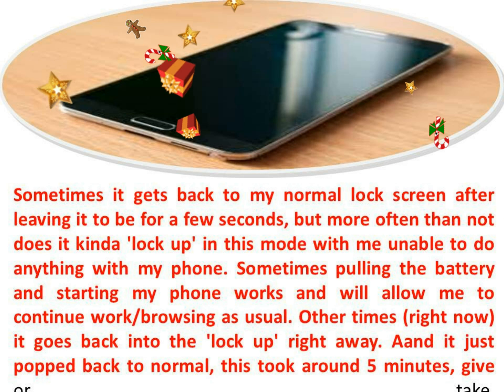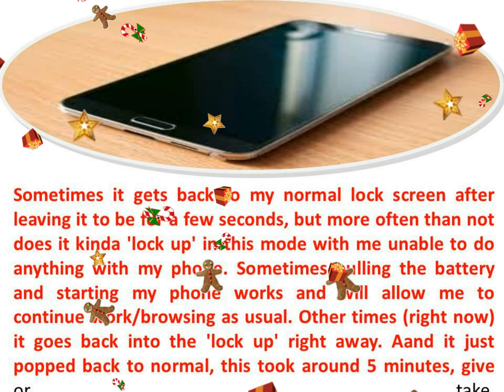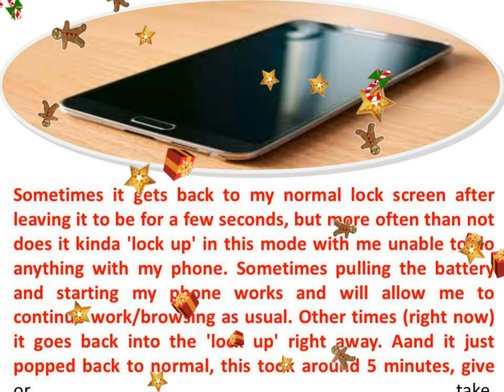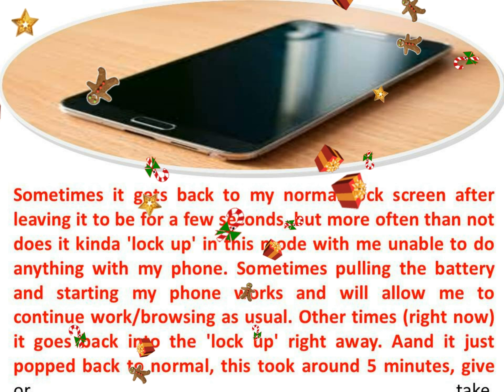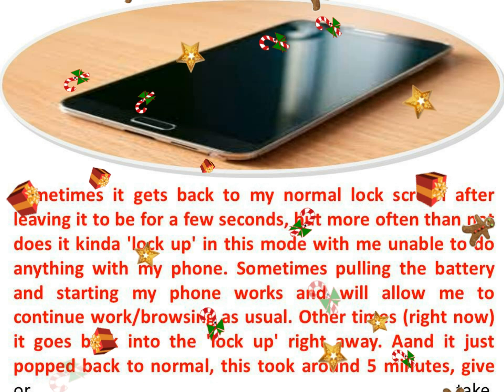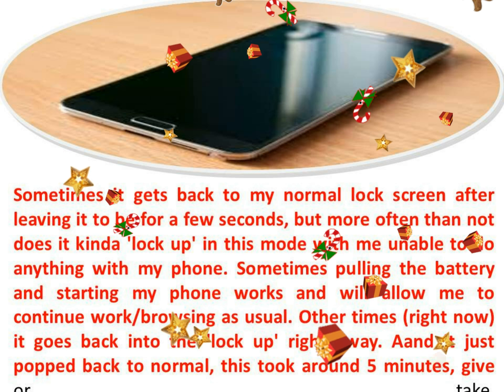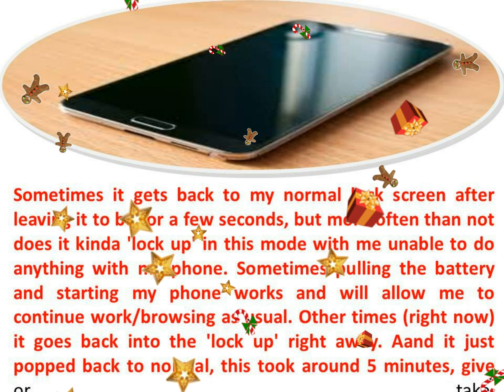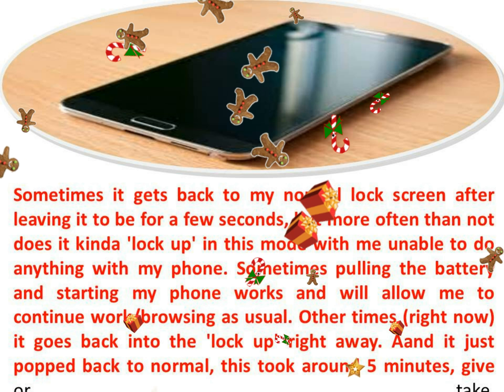How To Mobile Display issues, wierd colorful pic Remove